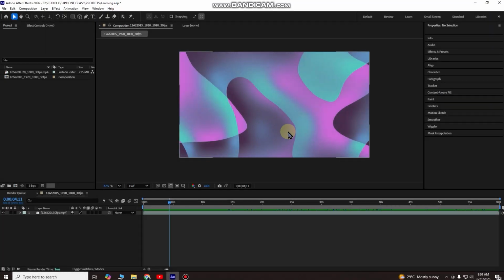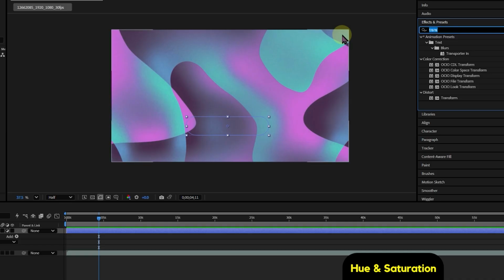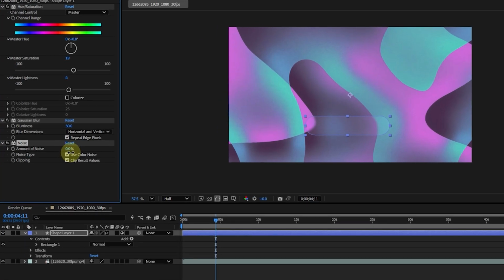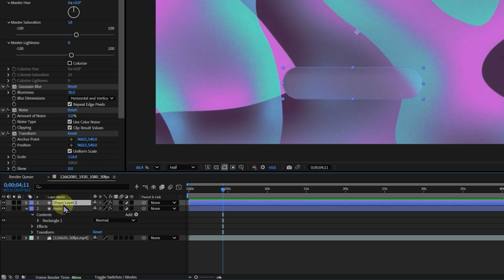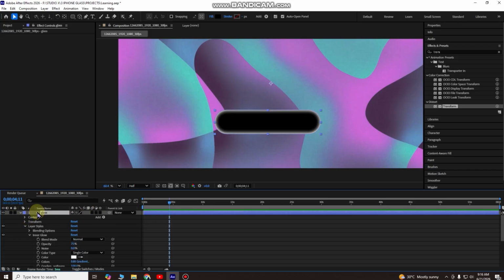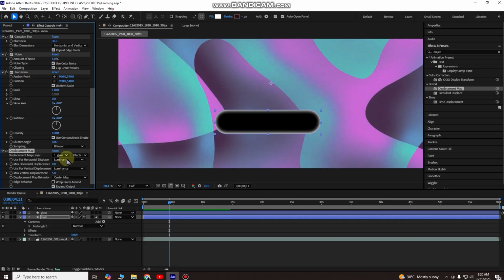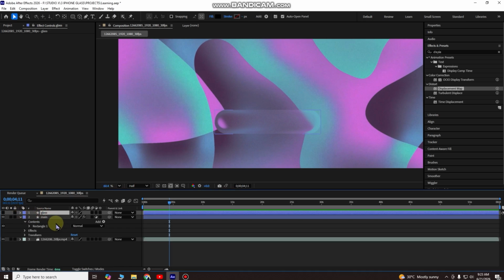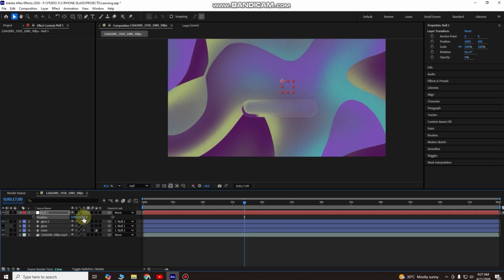After Effects Liquid Glass Effect in Under 5 Minutes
In this tutorial, you'll learn how to create a stunning Liquid Glass Effect in After Effects in under 5 minutes. Whether you're a beginner or an experienced motion designer, this quick and easy technique will help you create modern glass-like animations inspired by the latest design trends.